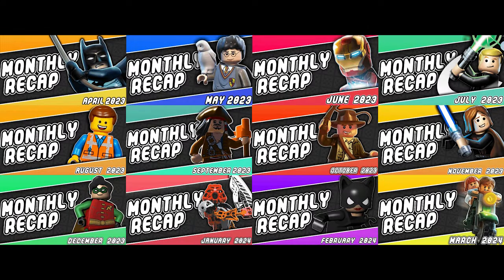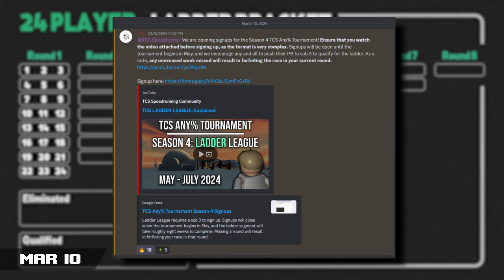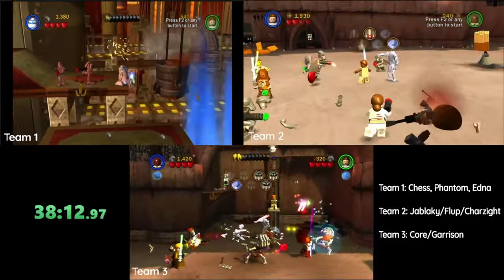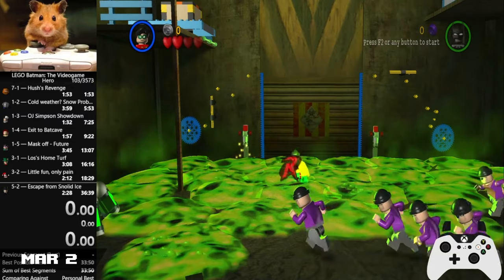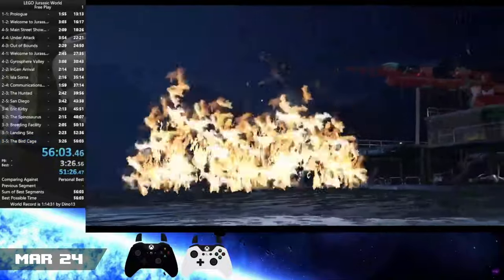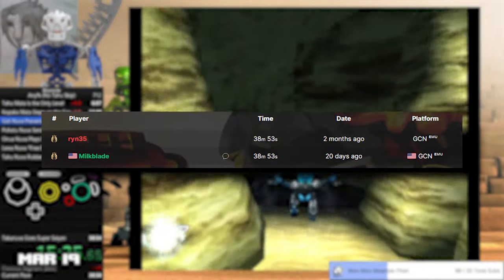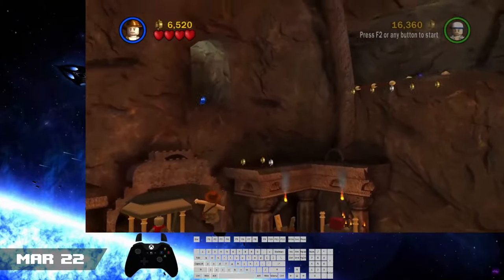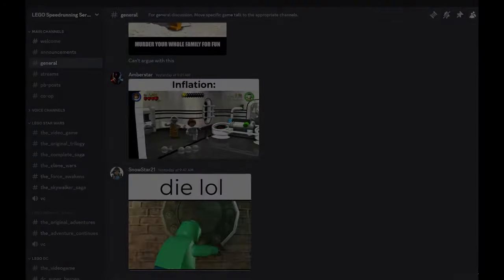LEGO Speedrunning Monthly Recap - March 2024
Welcome to the 12th LEGO Speedrunning monthly recap! A Full year of covering records, skips, and events, and this month did not disappoint.

Timestamps:
0:00 Intro
0:10 LEGO Star Wars II
0:50 The Force Awakens
1:20 The Complete Saga
3:00 DC Supervillains
3:26 LMSH2
3:00 DC Supervillains
4:08 LB1
5:03 LEGO Jurassic World
5:41 POTC
6:28 Bionicle The Game
7:22 Bionicle QFTT
7:43 Bionicle Heroes GBA
8:03 LOTR
8:19 LIJ1
8:30 LB2
8:45 Marathons and IRL
9:38 Outro